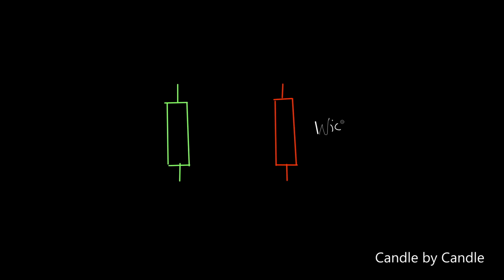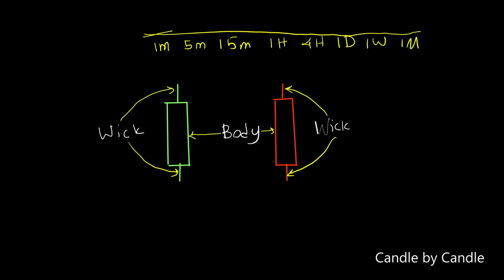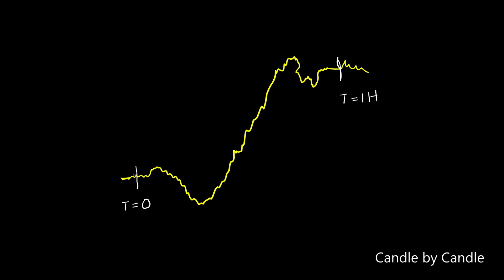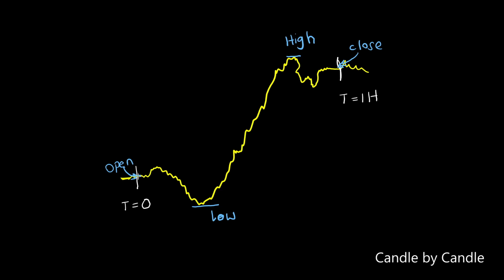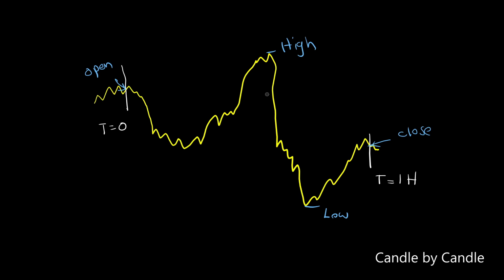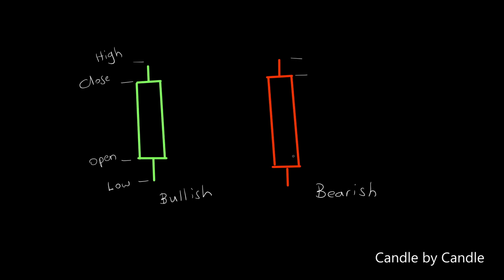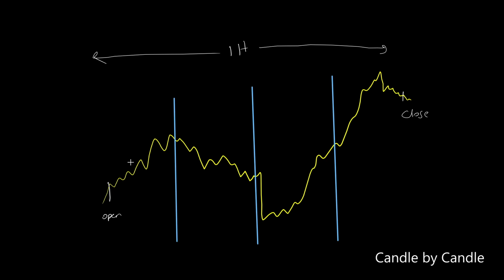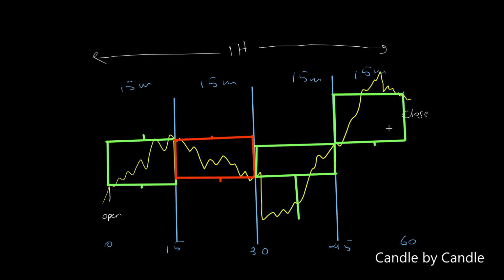Forex Basics - Candlesticks | Beginners Guide for Forex Trading Candlesticks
In this video, I break down the basics of a candlestick — what it is, what it represents, and how to read it on any chart. Knowing the basics of a candle is essential for anyone who is interested in forex trading.

We cover:
✅ What a candle represents (time, price movement)
✅ The anatomy — Open, Close, High, Low, Body and Wicks
✅ How a candlestick connects to a line chart

Whether you're completely new to forex or just need a clean,
simple explanation — this is your starting point.